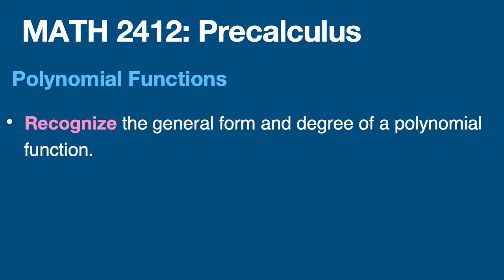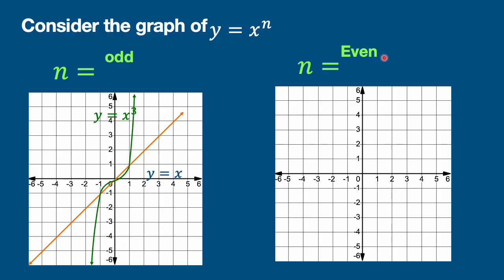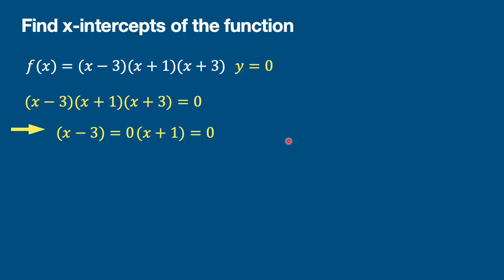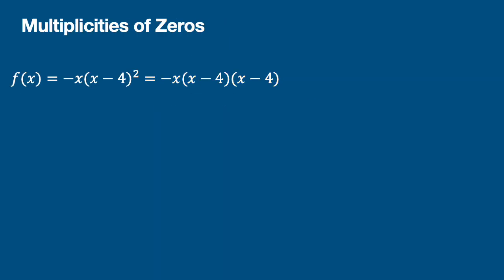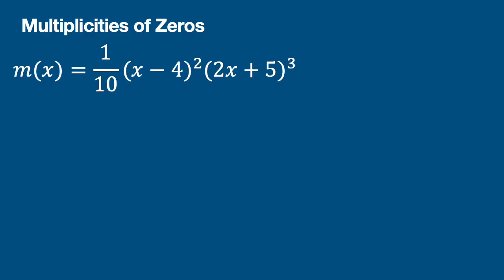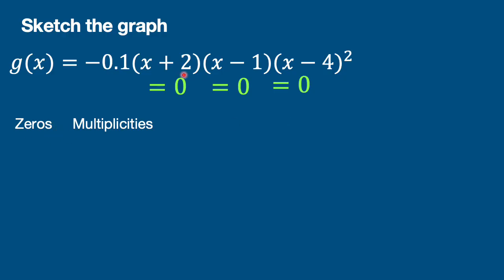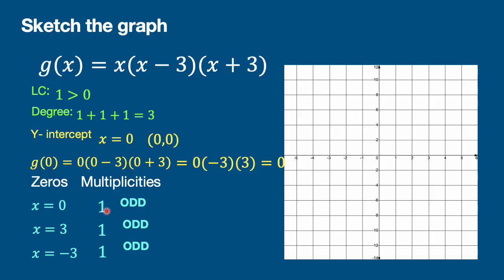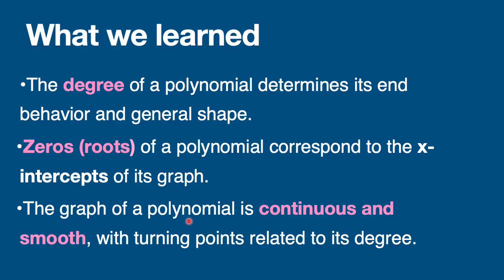Polynomial functions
This video introduces polynomial functions in Precalculus. It explains what polynomial functions are, how their degree and coefficients affect graph behavior, and how to identify key features such as end behavior and zeros.